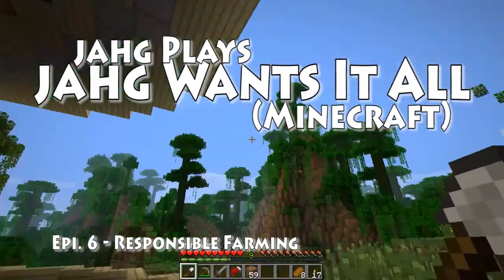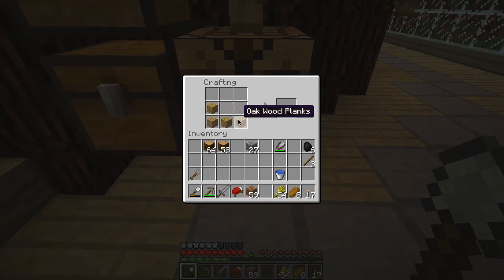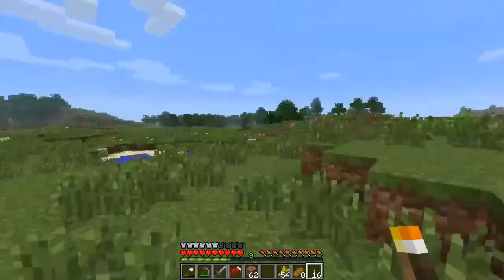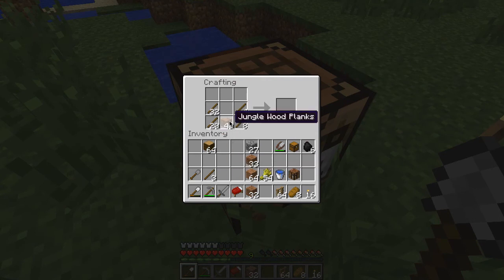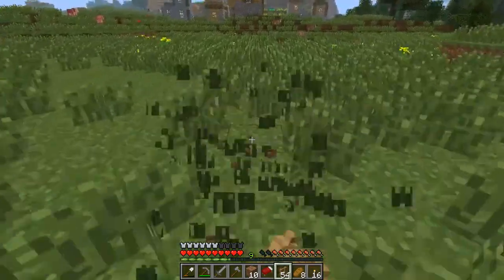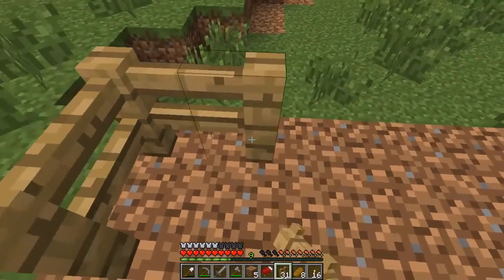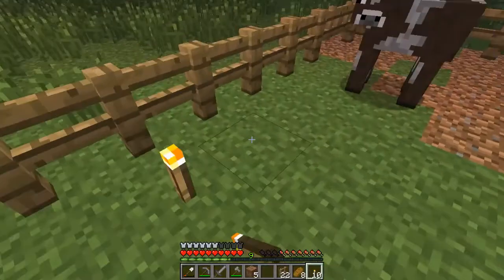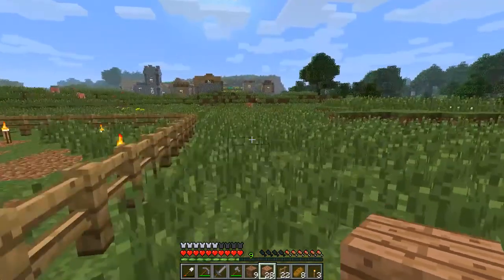jahg Wants It All - 006 - Responsible Farming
Hello.  In need of cows and chickens, our hero sets up a couple of pens for them.